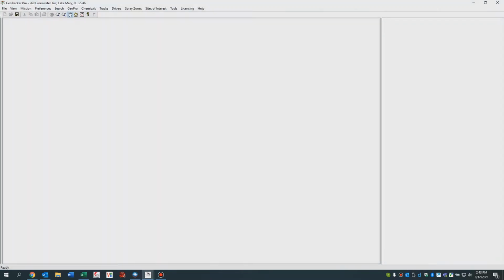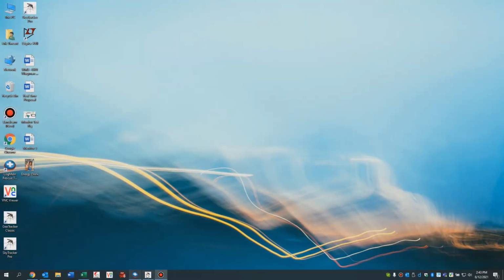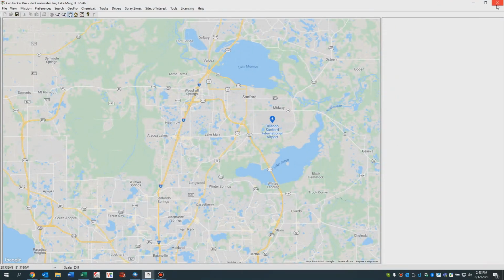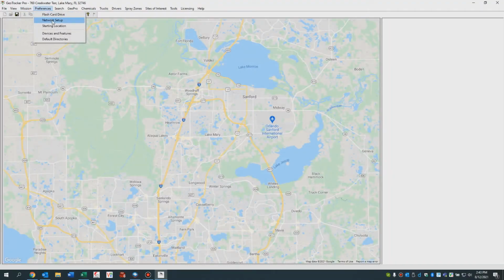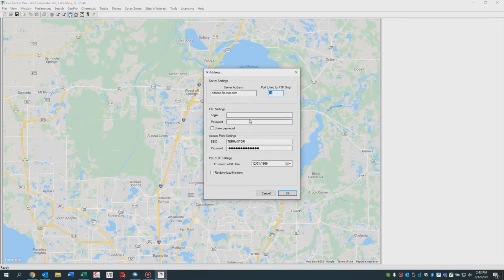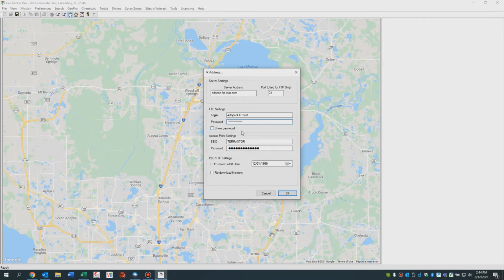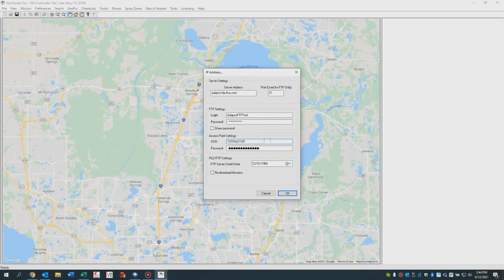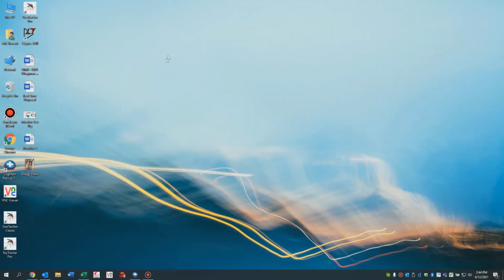GeoTracker Pro Desktop - Parking Lot Download Settings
In this video we will be going over the setup for the FTP upload settings for Parking Lot Download on GeoTracker Pro Desktop.